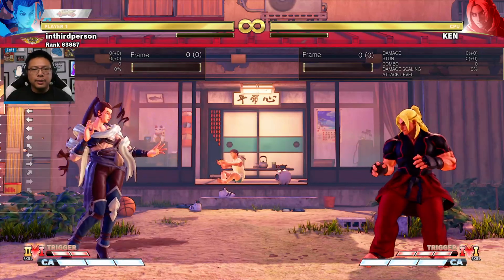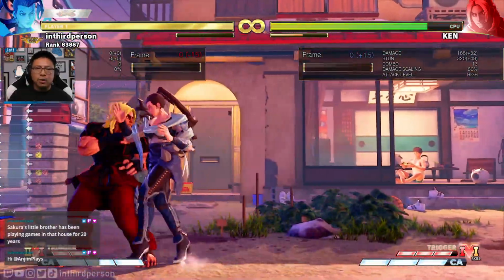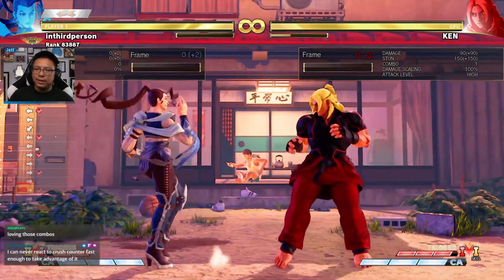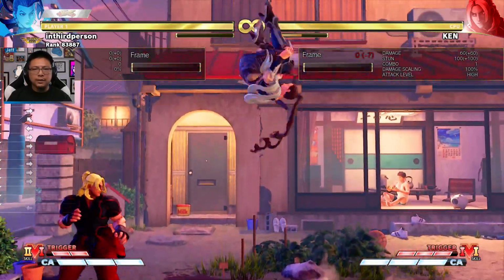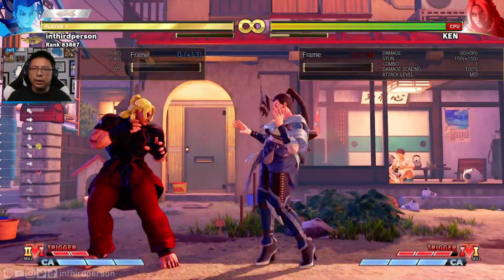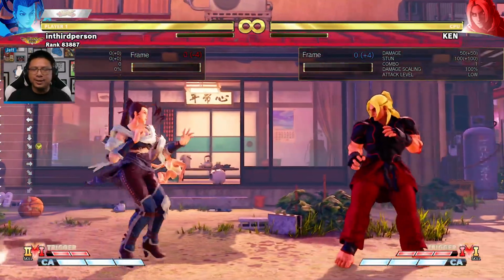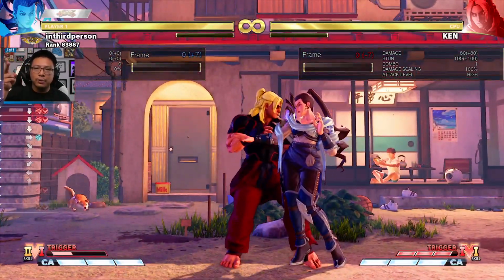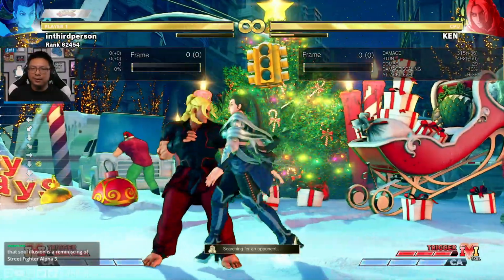An Overview of Rose in Street Fighter V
Providing a quick overview of Rose's movement, normal attacks, special moves, and beginner-friendly tech!